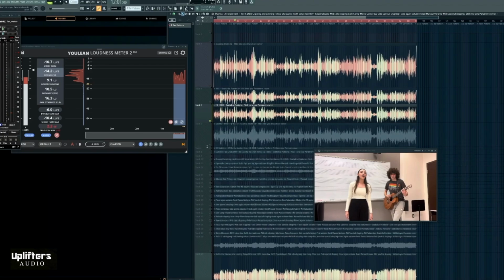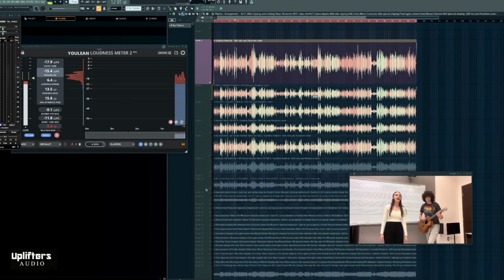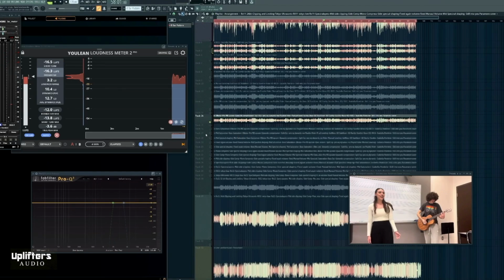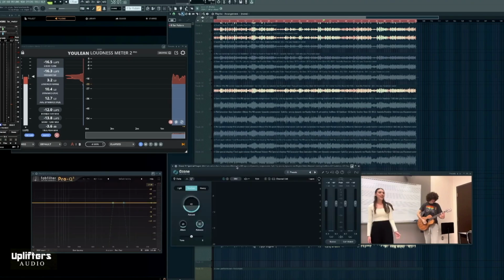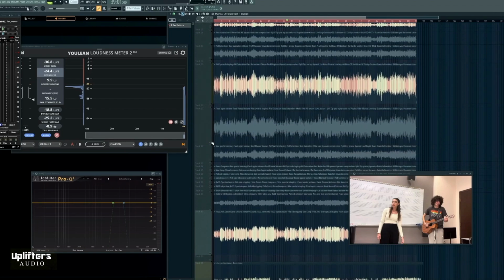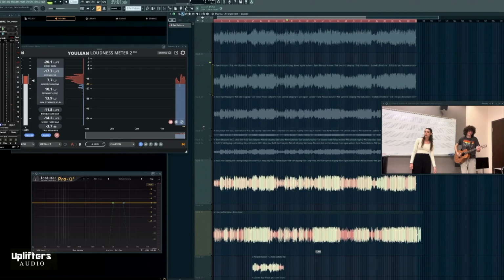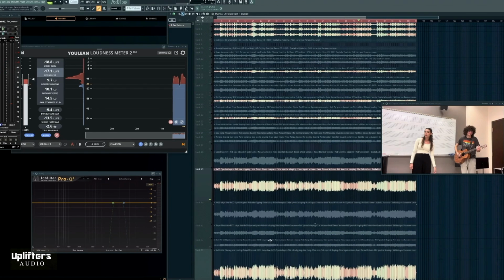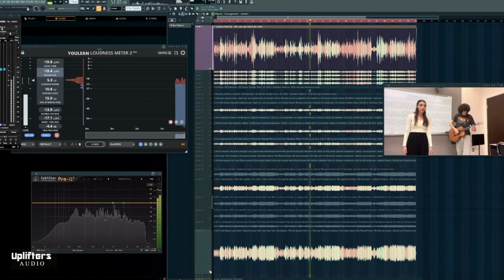Audio Restoration: Case Study: Isabella P -Still into you Paramore Cover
I recently watched a Paramore cover of "Still Into You" and got inspired to see if I can restore or improve the audio.  I  learned a lot along the way and hope you enjoy seeing my process and the results. Let me know what you think!

Follow original creator: insta @isabellapombriomusic